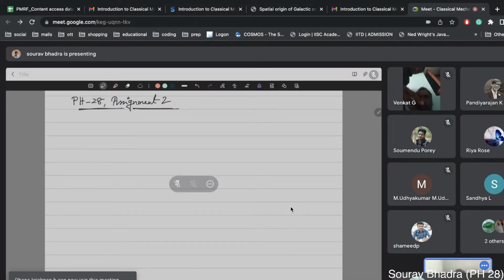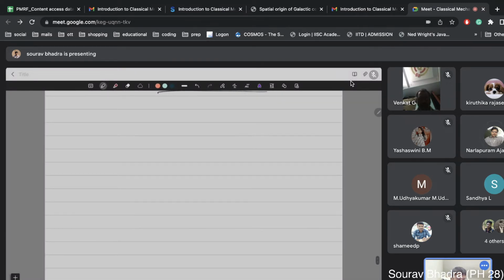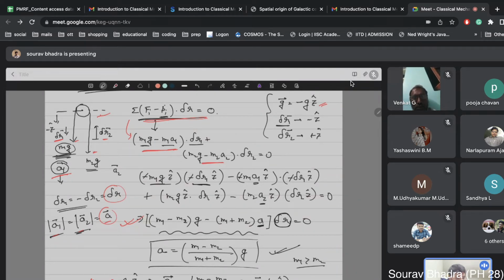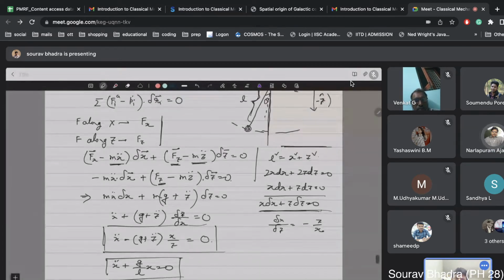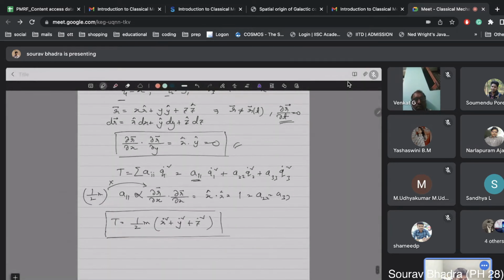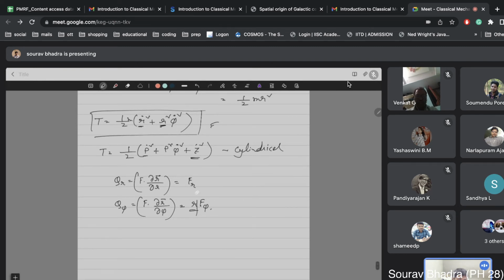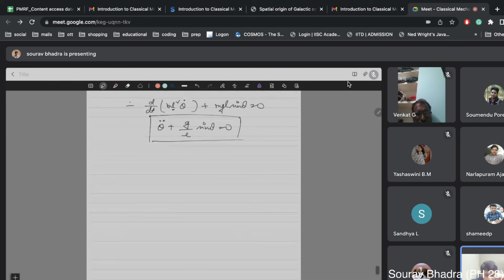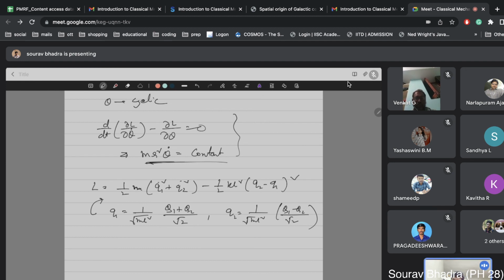INTRODUCTION_TO_CLASSICAL_MECHANICS_PROBLEM_SOLVING_CLASS_2_NPTEL_PH28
Problems related to the Lagrangian-Hamiltonian method_1